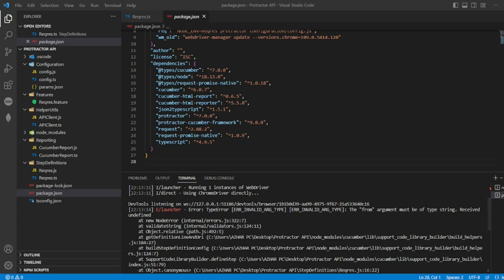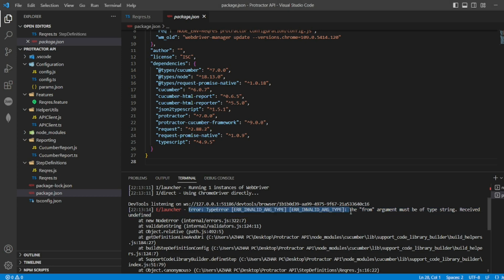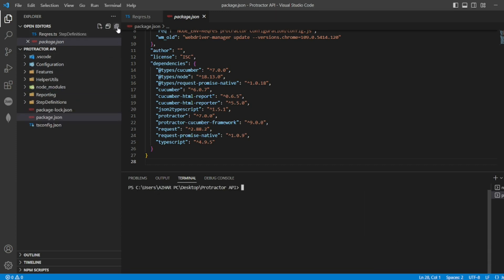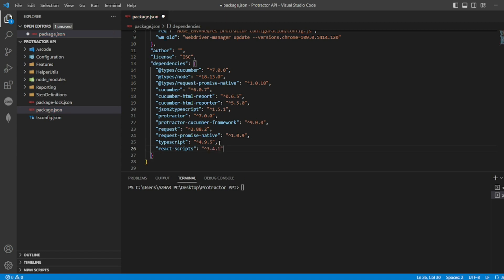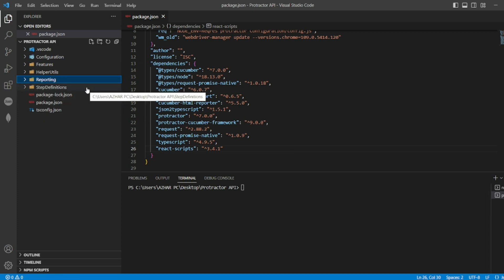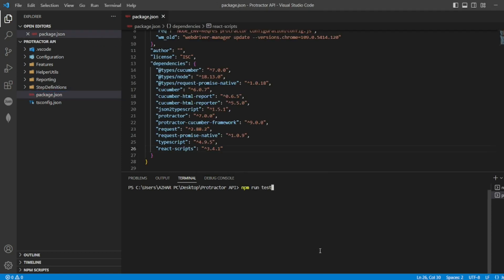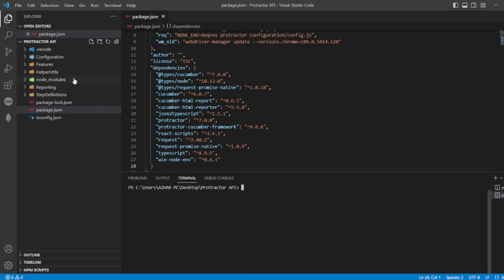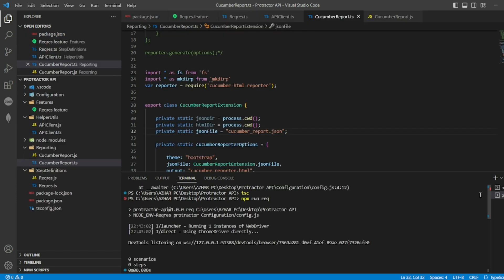How to fix Error: TypeError [ERR_INVALID_ARG_TYPE] The "from" argument must be of type string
Solution:
1. Delete node_modules
2. Delete package-lock.json file
3. Rewrite the package.json file from "react-scripts": "3.x.x" to "react-scripts": "^3.4.1" or add if its not there in package.json
4. Install node packages again npm install
5. Now, start the project npm start or npm run test[for my project]

Description Tags:
Error: TypeError [ERR_INVALID_ARG_TYPE] [ERR_INVALID_ARG_TYPE]: The "from" argument must be of type string. Received undefined.

Chapters:
0:00 - Introduction to the video
0:22 - How to fix the "from" argument must be of type string. Received undefined.